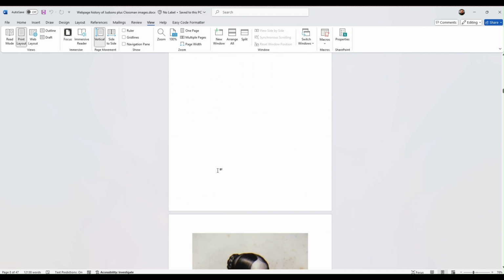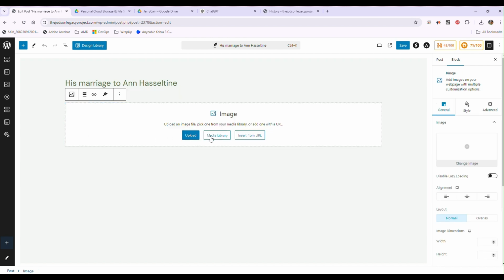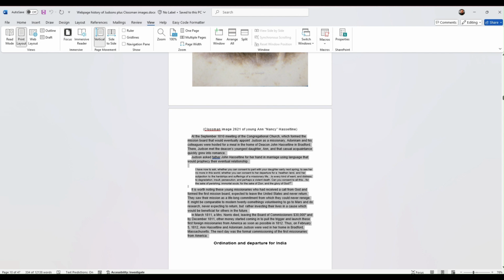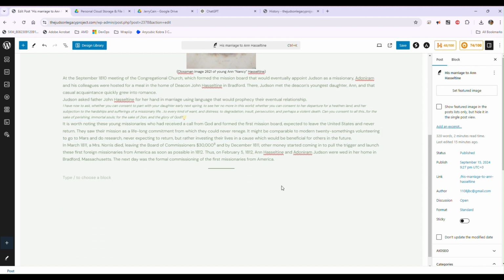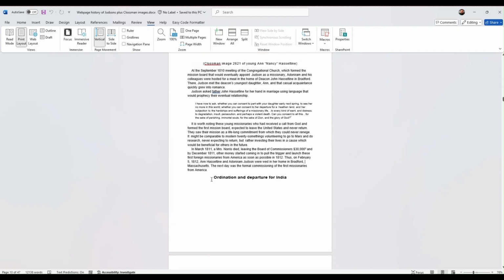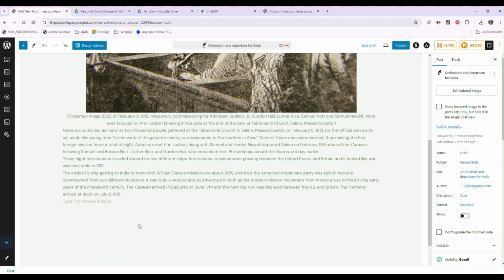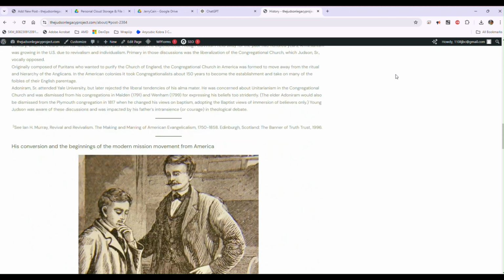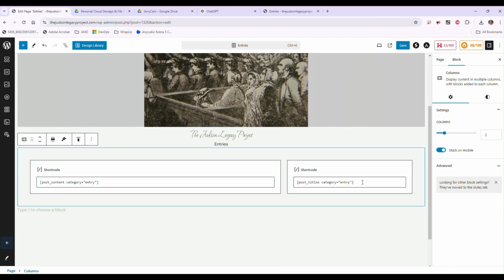Video Project 2